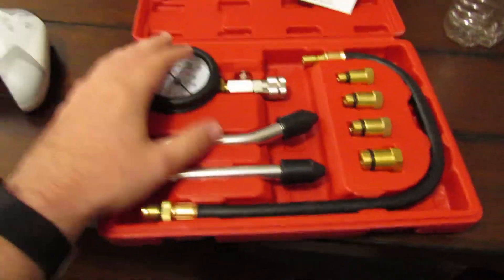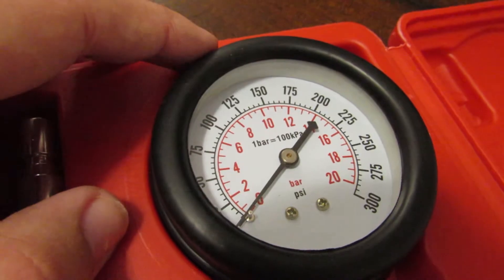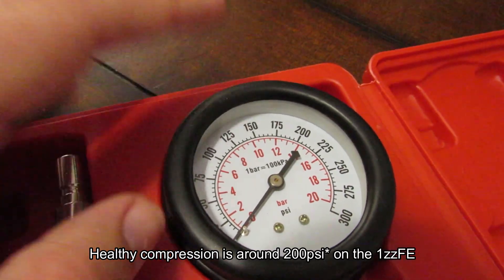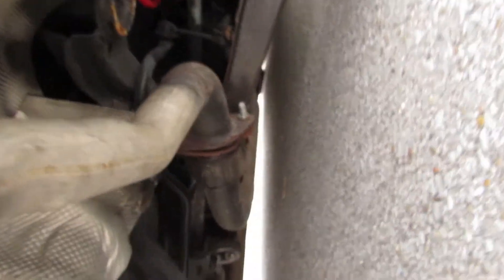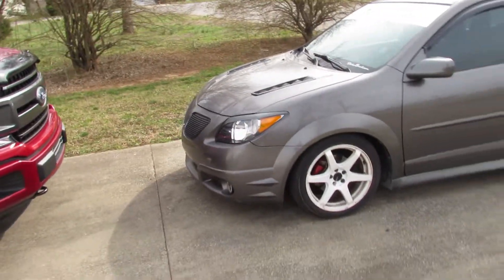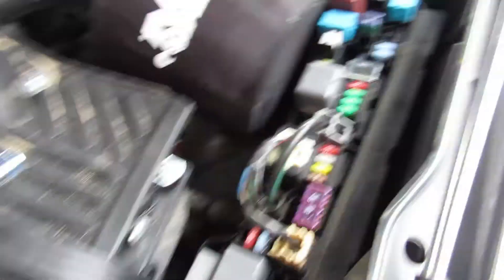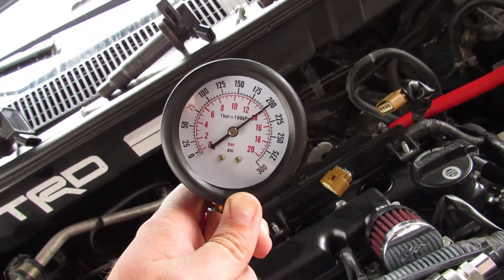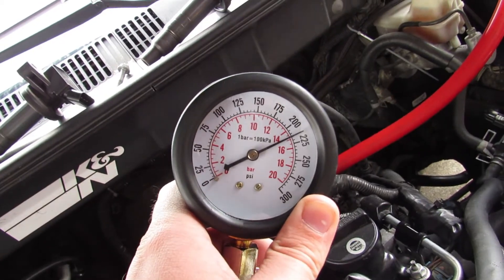DIY Compression testing a boosted 200k mile motor!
Welcome back! In today's video we are doing a compression test on my supercharged 1zzfe Pontiac Vibe. Compression testing is a quick and easy way to determine the health of an engine and track down an serious potential issues. I have seen people do this test with the engine hot, this was not the case with mine and I may do that down the line to see the results.